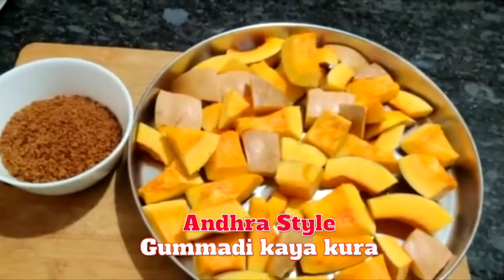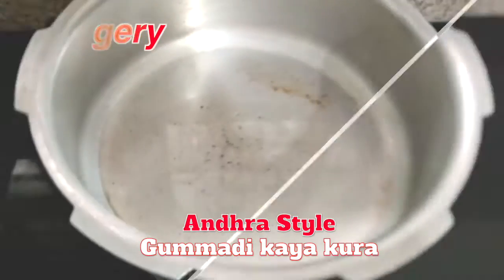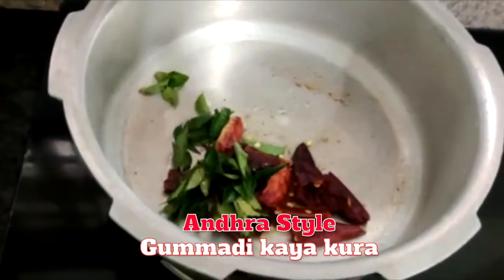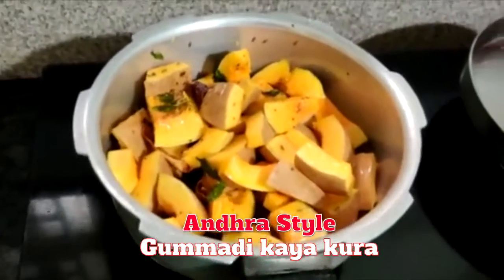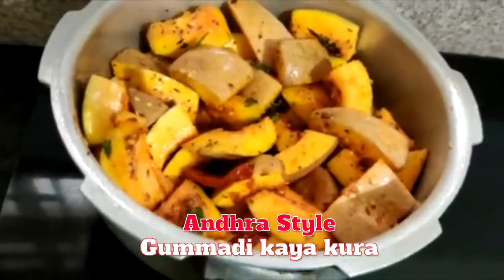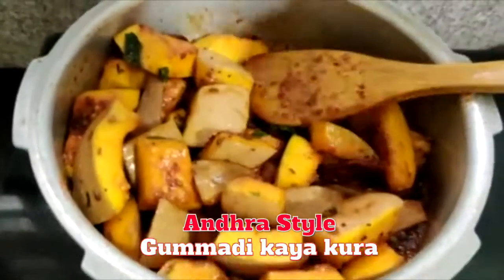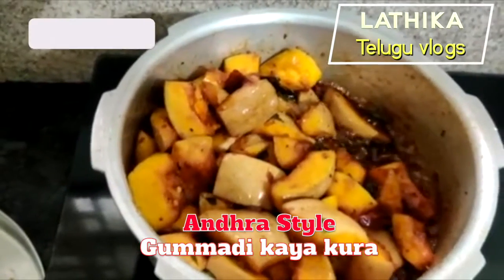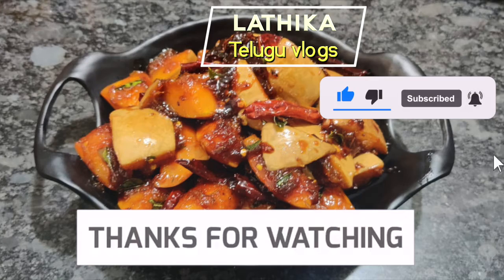Gummadi Kaya Kura | Lathika Telugu Vlogs | easy cook | andhra style |విల్లేజ్ స్టైల్ గుమ్మడి కాయ కూర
Lathika Telugu Vlogs

Andhrs Recipes: If there was ever a competition for cooking up the fieriest delicacies, a native of Andhra Pradesh or Telangana would certainly win away all the glory.

Andhra Pradesh is known for its scenic beauty as well as its famous and savoury food. The cuisine of the Andhra Pradesh is known for its hot, spicy and delicious dishes and diverse culinary culture. Andhra Pradesh is the largest producer of red chilli and rice; these ingredients are naturally used in abundance in Andhra cuisine.

A collection of best home made tried and tested traditional Andhra Recipes. The collection includes breakfast recipes, main course recipes, curries, chutney, podi, snacks and desserts.